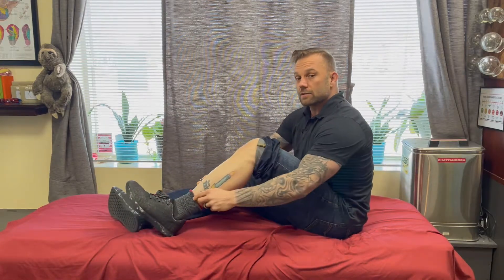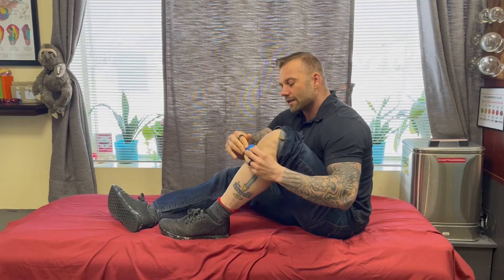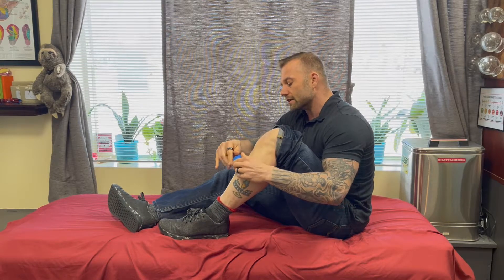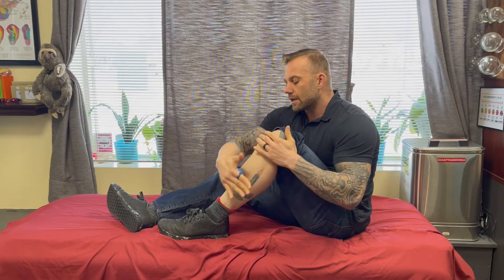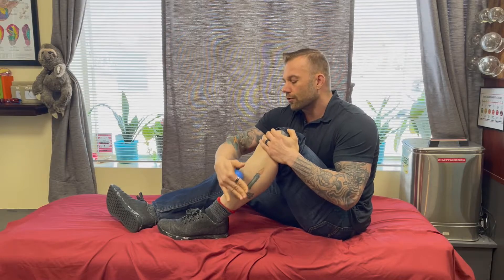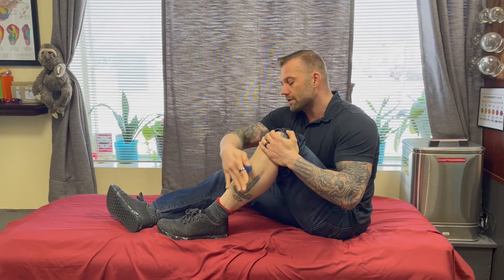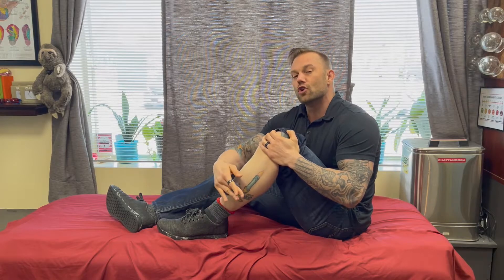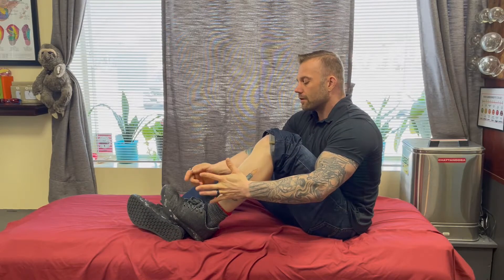Have Shin Splints? Follow along to help relieve that pain!